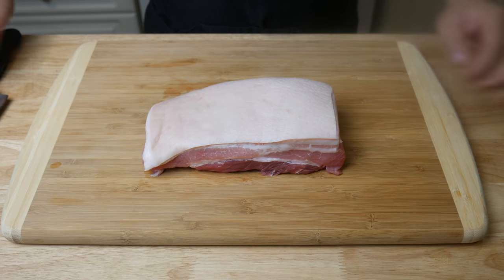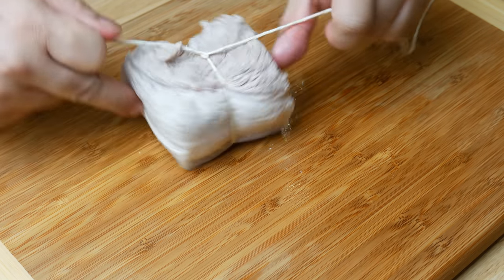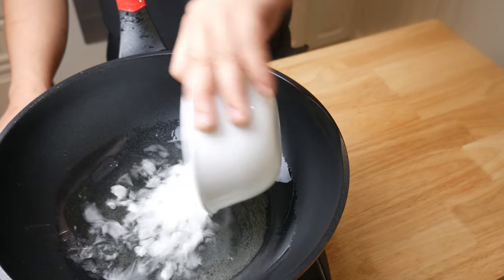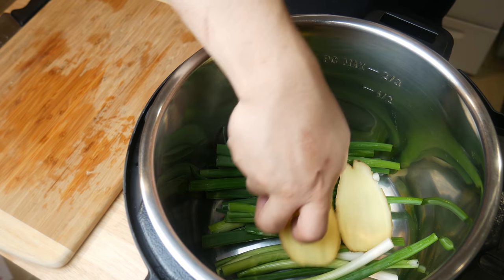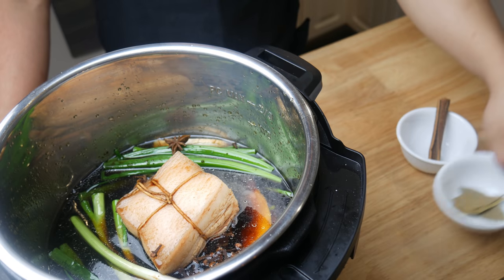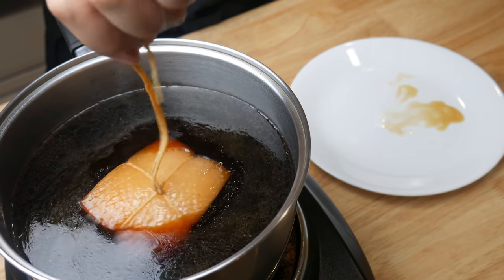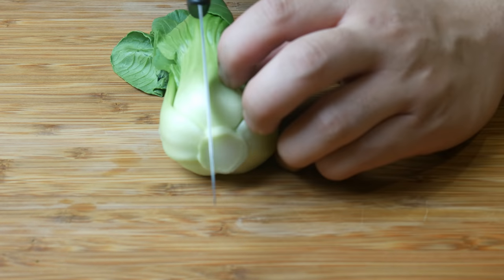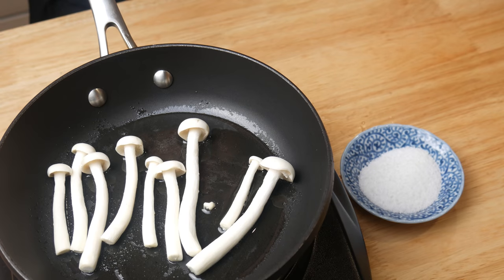Genshin Impact Recipe #11/ Tianshu Meat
A braised meat dish. The cut of meat is a happy medium between lean and fatty, and has been braised to smoking perfection. The ingredients glisten, and are soft but not greasy. Word has it that the Tianshu of a certain generation of the Liyue Qixing invented this dish after much painstaking development.

Cookware and YouTube Gear: